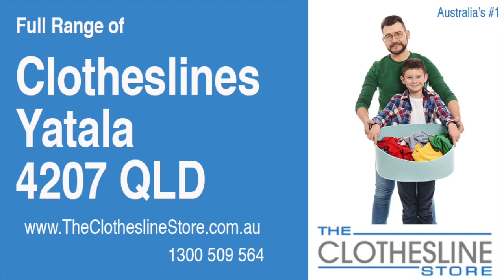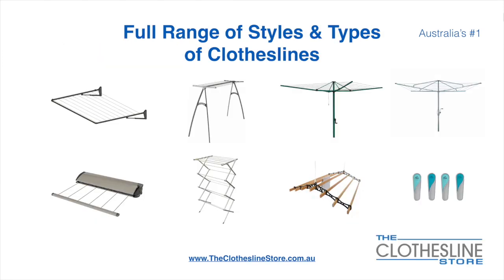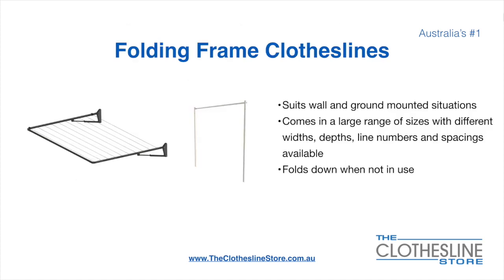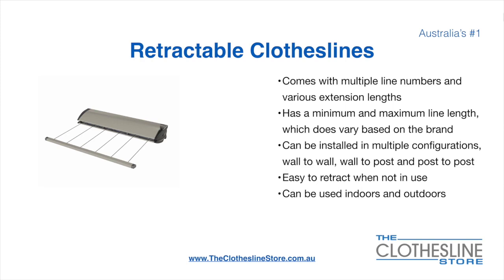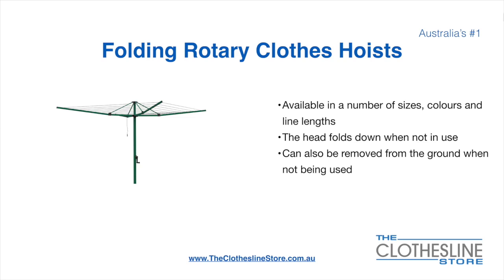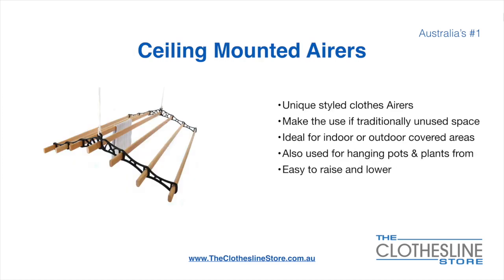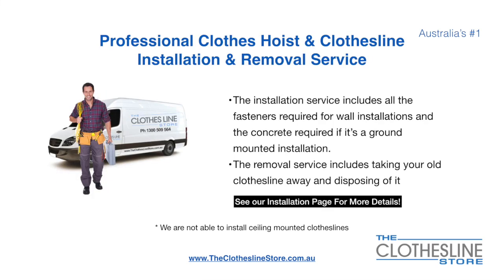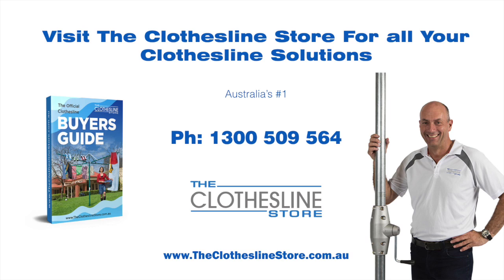If You're Looking For a New Clothesline in Yatala 4207 Queensland, We Have a Solution For You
If you are looking for a new clothesline in the Yatala 4207 Queensland area we have a solution for you

- Retractable
- Portables

So for all your clothesline solutions in Yatala 4207 Queensland visit us